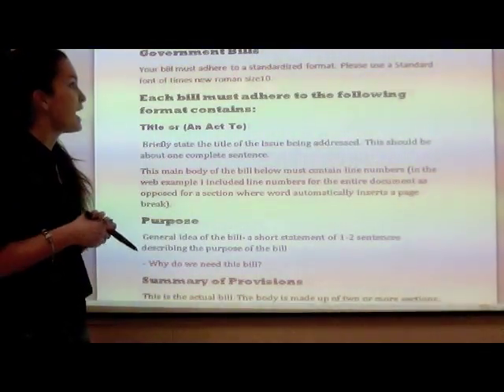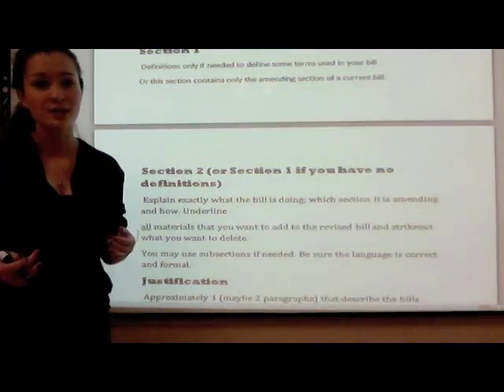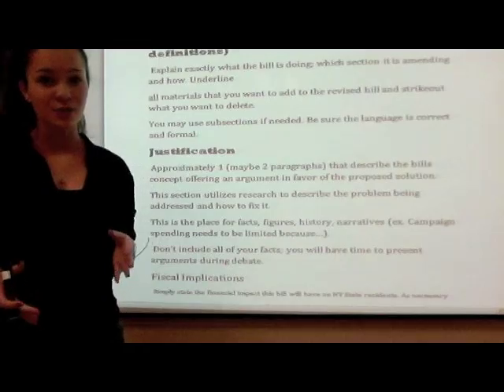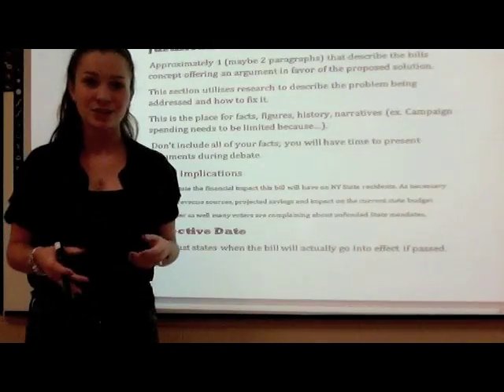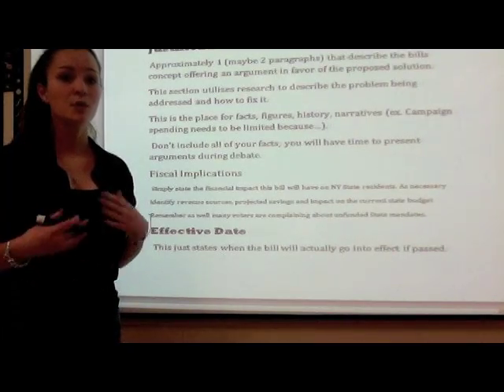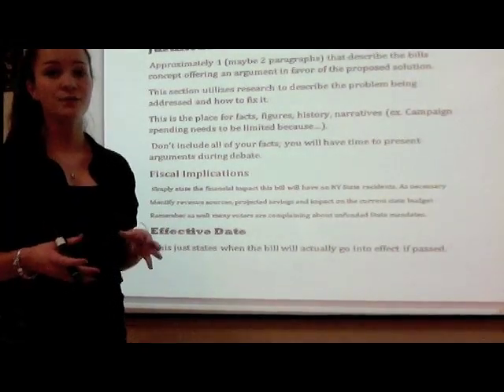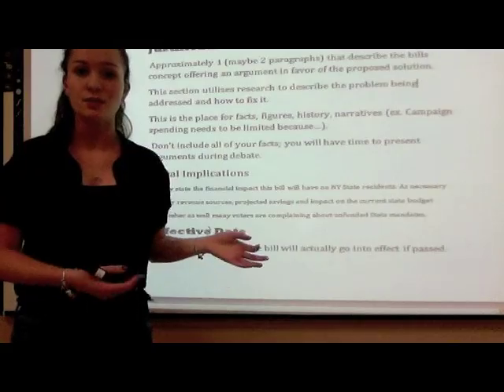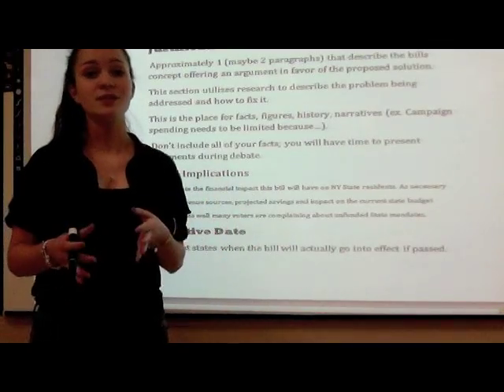How to Write a Bill (Pt. 1)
Featuring 2014 Youth Governor Kelsey Barnett

Remember to check us out on the following social media sites!